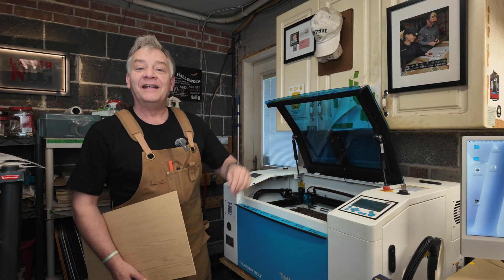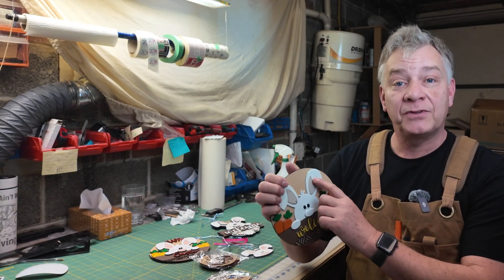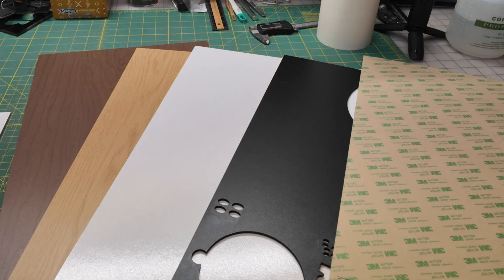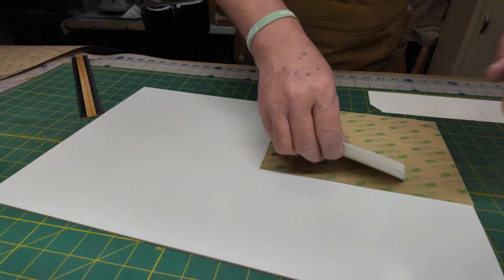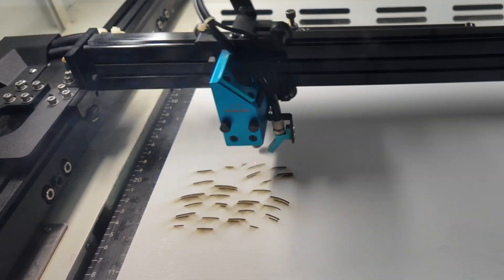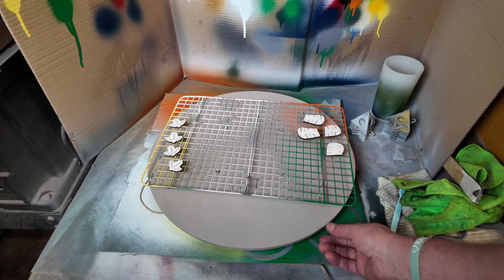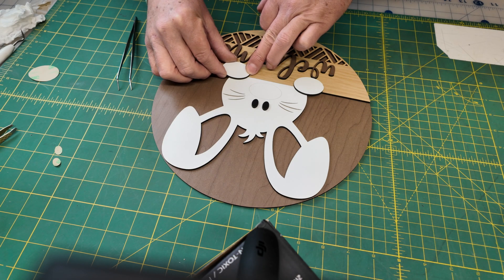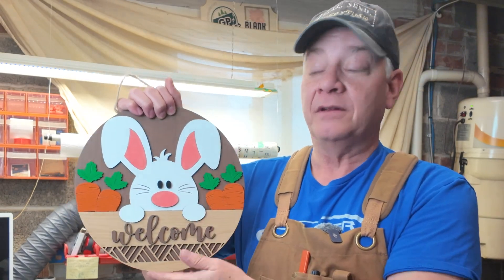TruFlat PAINT. Pre-Primed MDF for Your Laser. Thunder Laser BOLT. 4K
It's a new product from TruFlat Plywood but instead of an engineered veneer and acrylic finish, TruFlat PAINT is a pre-primed MDF - ready for paint right out of the laser. I just got some to try - let's check it out together! Cheers!

Laser NUG
Utilities /Equipment List: